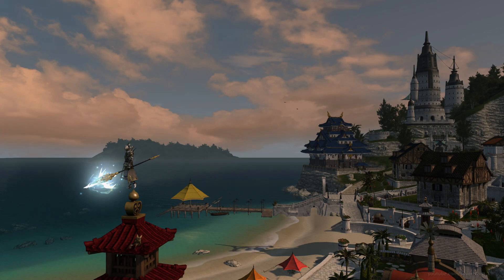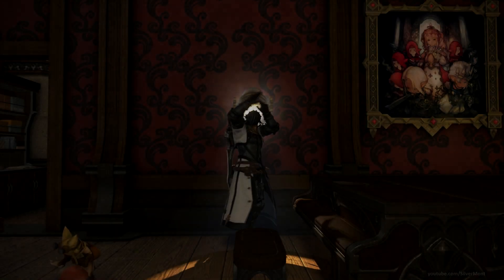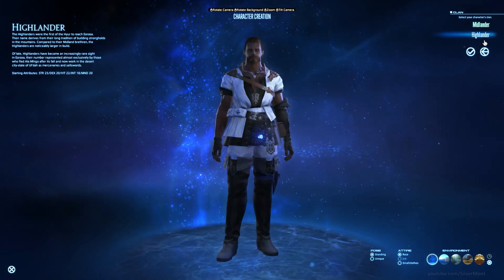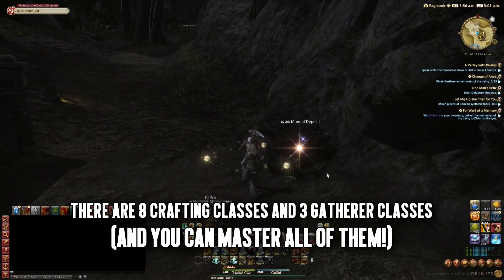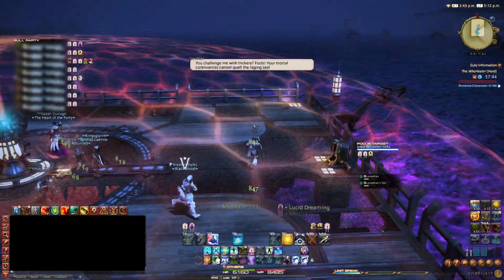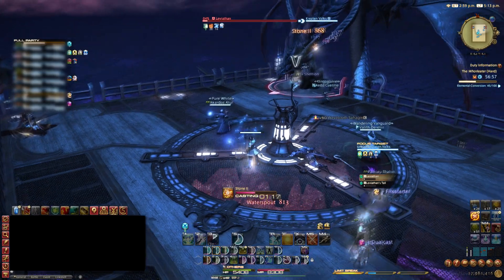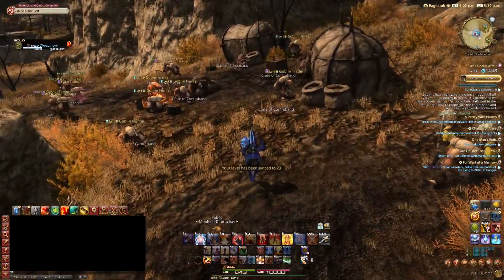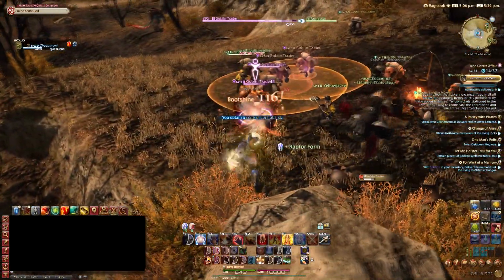Final Fantasy XIV Online – Free Trial Guide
Click to try FINAL FANTASY XIV Online for free up to level 60 with unlimited game time!
ad by Square Enix

This is a sponsored video for a game I play almost every day, and it just so happens that FFXIV has perhaps the best free trial for an MMO I've ever played. You can get a hundred+ hours of story and try out a dozen different jobs, taking 'em all up to level 60, if you so wish.